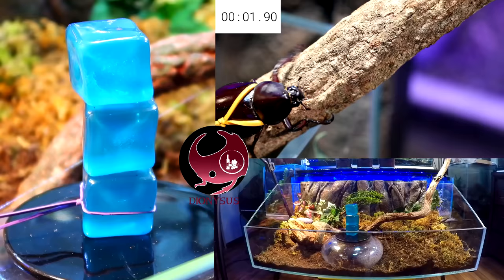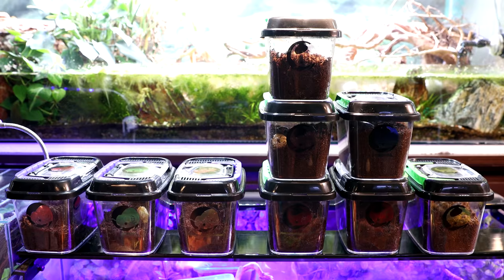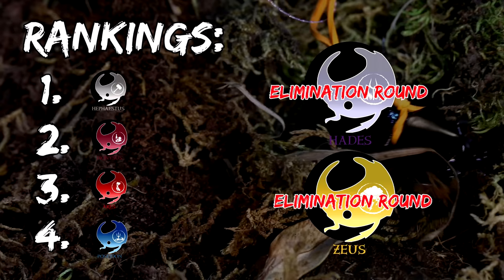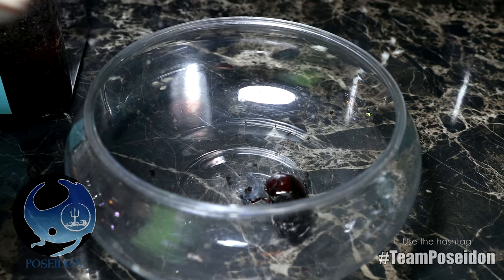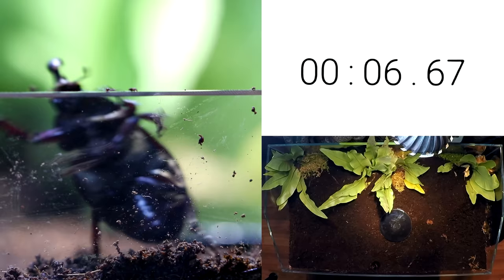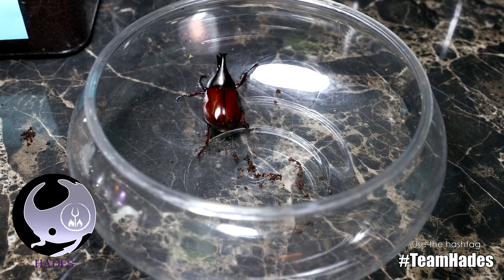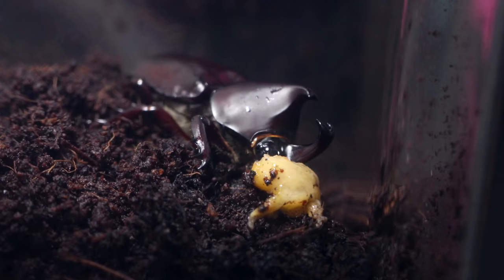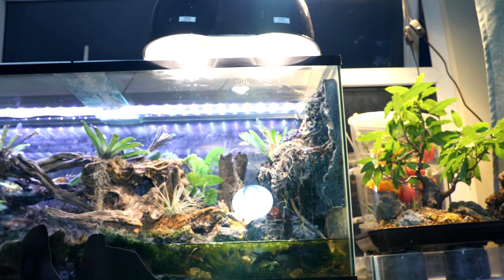YOU ARE THE JUDGE | Singing Beetle Competition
Competing RhinoBeetles show their stuff in a stridulation face-off, in which you get to vote for the scariest performance. We also watch as our rhino beetle Gladiators race to get to food. Who are you rooting for?